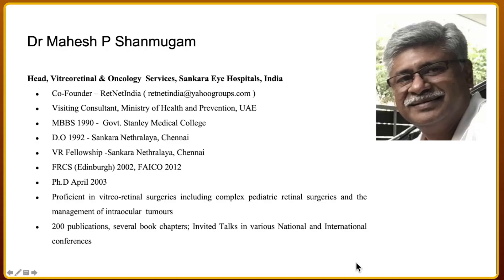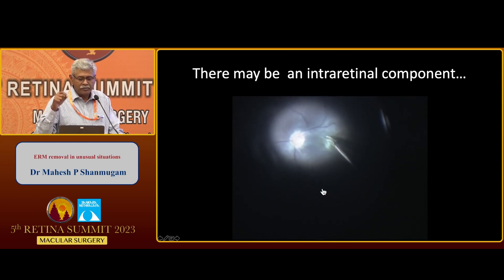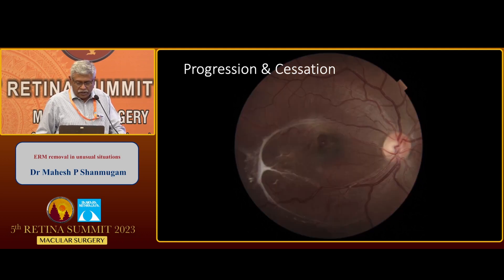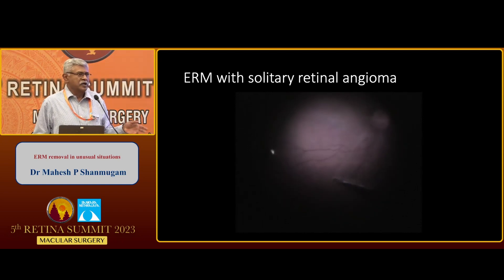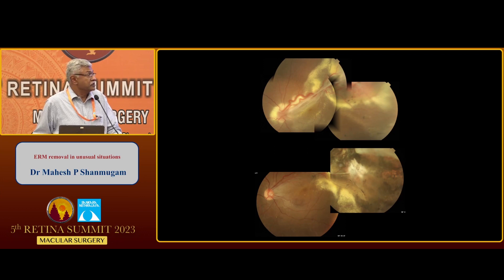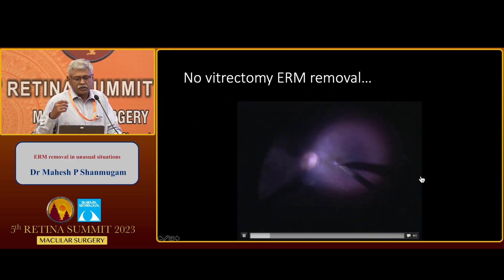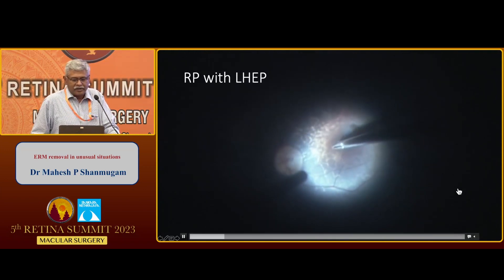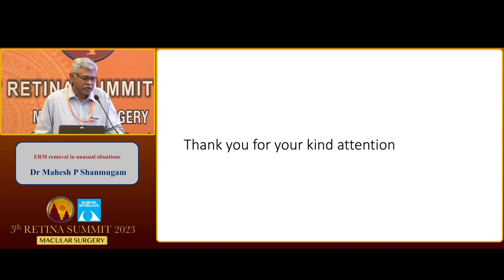ERM removal in unusual situations, Dr Mahesh P Shanmugam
At 05th RETINA SUMMIT (MACULAR SURGERY), 30th June - 01st July, 2023

Presenter: Dr Mahesh P Shanmugam
Topic: ERM removal in unusual situations

Profile:
Head, Vitreoretinal & Oncology  Services, Sankara Eye Hospitals, India

⚫ Visiting Consultant, Ministry of Health and Prevention, UAE

⚫ MBBS 1990 -  Govt. Stanley Medical College

⚫ D.O 1992 - Sankara Nethralaya, Chennai

⚫ VR Fellowship -Sankara Nethralaya, Chennai
FRCS (Edinburgh) 2002, FAICO 2012

⚫ Ph.D. April 2003

⚫ Proficient in vitreo-retinal surgeries including complex pediatric retinal surgeries and the management of intraocular  tumours

⚫ 200 publications, several book chapters; Invited Talks in various National and International conferences

Adjuncts in macular hole surgery - what are the options, how to use them?, Dr Mudit Tyagi

Application of macular massage and chromovisc technique in macular hole surgeries,

Temporal relaxing retinotomy in refractory macular holes,